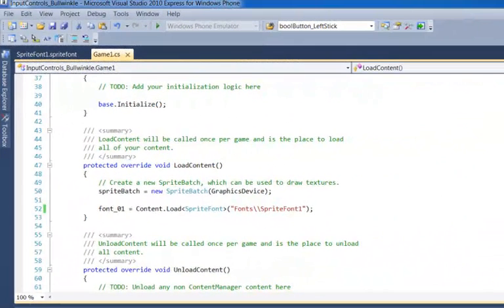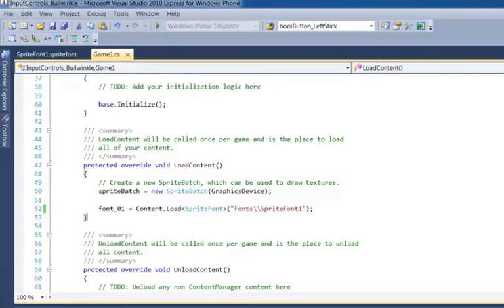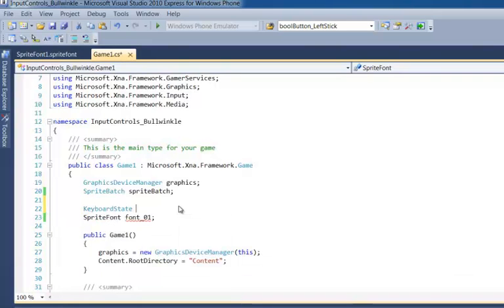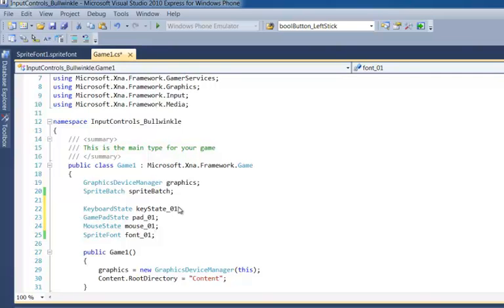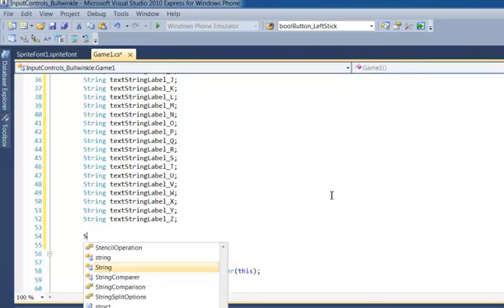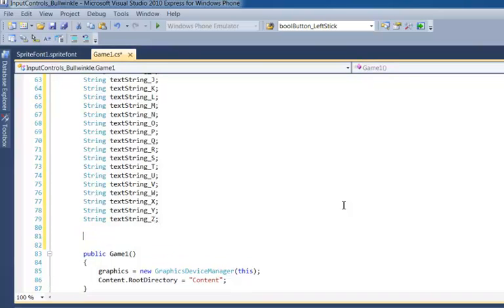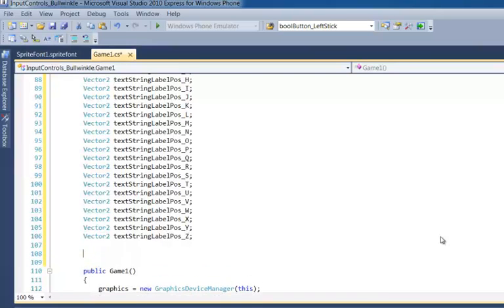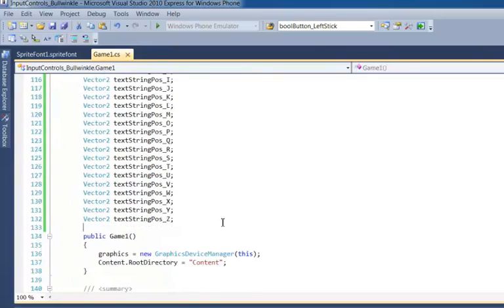XNA Course I Ch 08 02 Create Variables